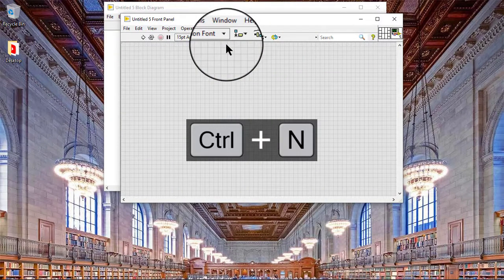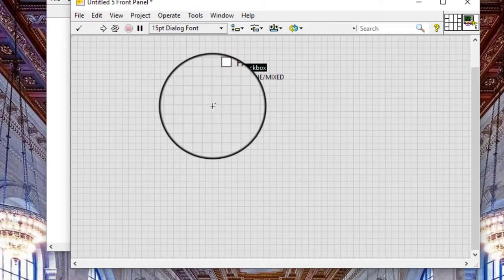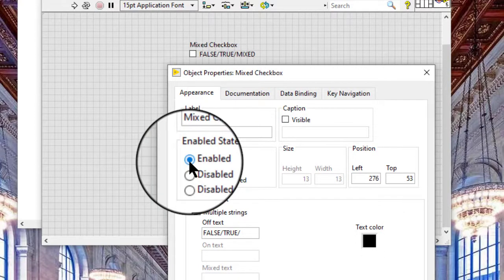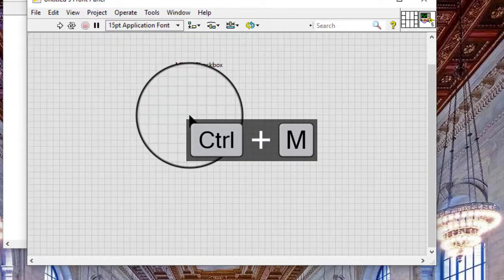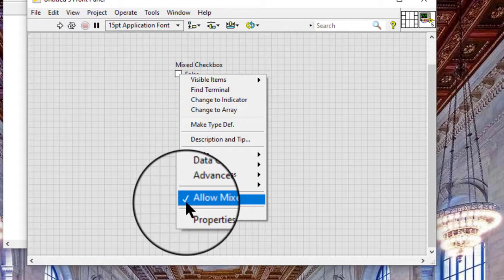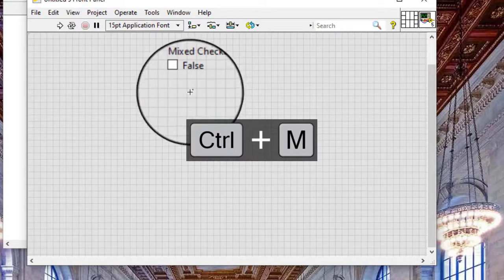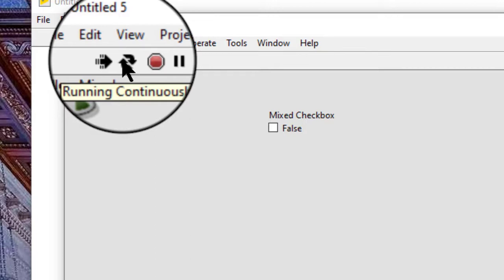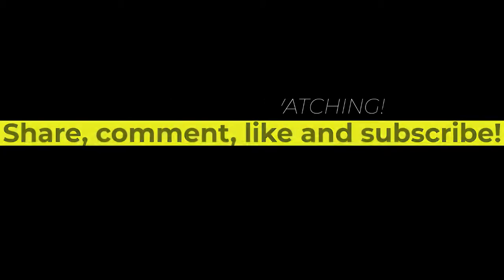LabVIEW - Configuring a Mixed Checkbox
Configuring a Mixed Checkbox

We can use a mixed checkbox to display a TRUE, FALSE, or MIXED value. Follow these steps to create and configure a mixed checkbox.

Add a mixed checkbox to the front panel window.

Right-click the control and select Properties from the shortcut menu to display the Mixed Checkbox Properties dialog box. On the Appearance page, we can configure the enabled state; strings that LabVIEW displays when the value of the control is on, off, or mixed; and so on.

Right-click the control and select Allow Mixed from the shortcut menu to disable the ability to set the MIXED value of a mixed checkbox interactively. When we remove the checkmark from the Allow Mixed shortcut menu item, LabVIEW can assign the value of the mixed checkbox as MIXED, but we cannot operate to MIXED by clicking on it.

We can also use the Allow Mixed property to disable the MIXED value of a mixed checkbox programmatically.